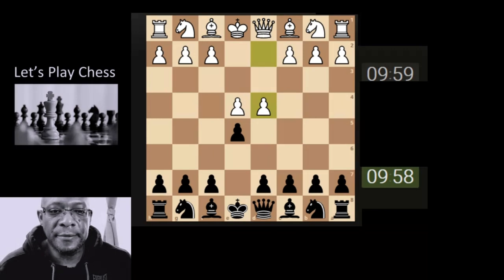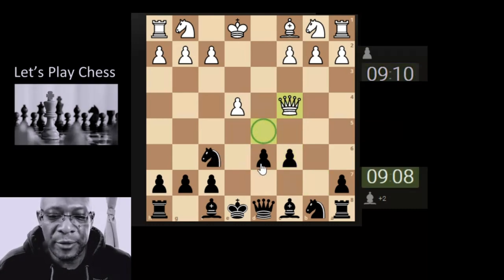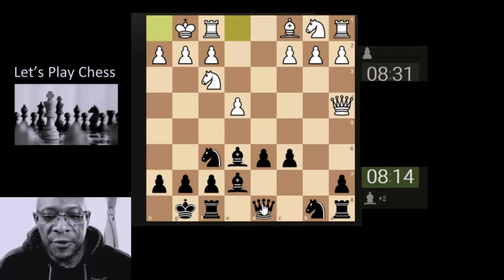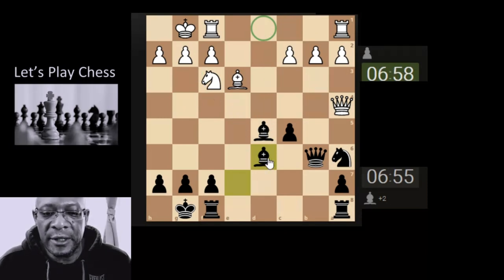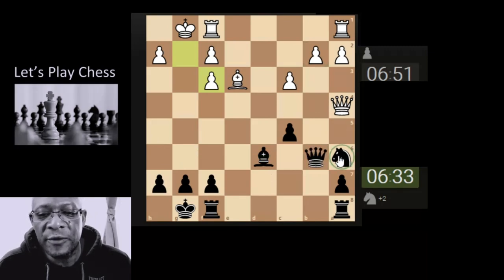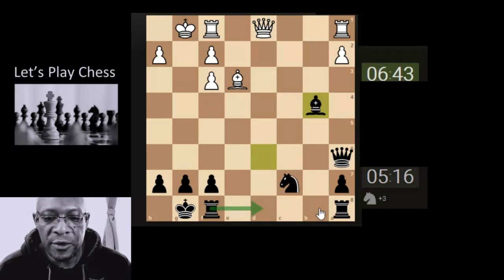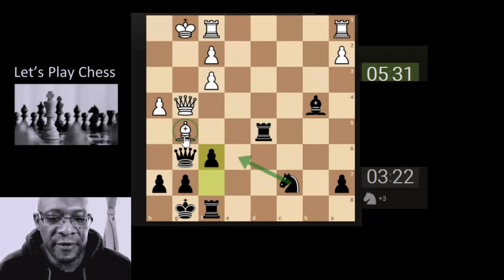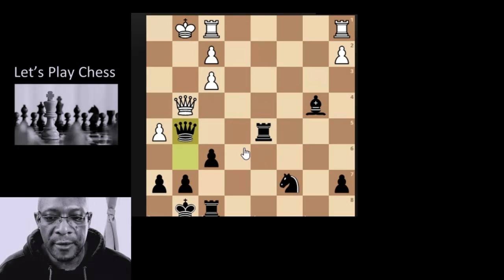Rapidplay forks and blunders with Casual Chess Guy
Ups and downs of Rapid chess

Music